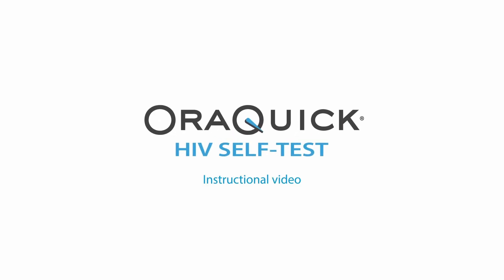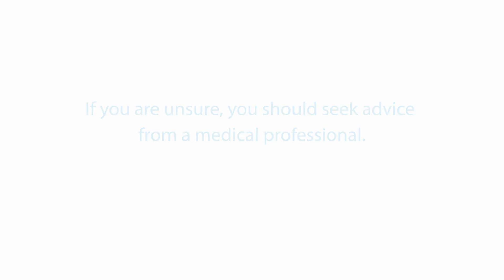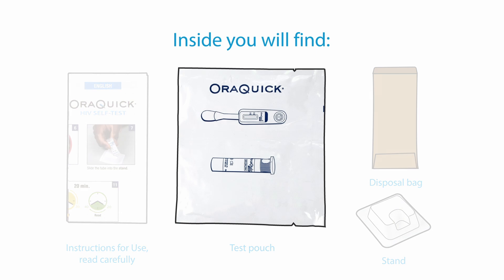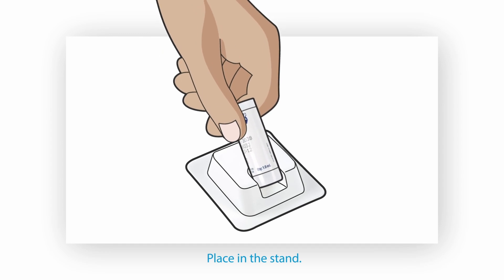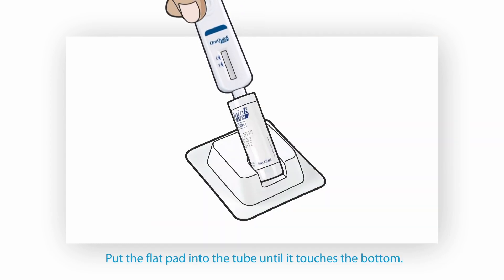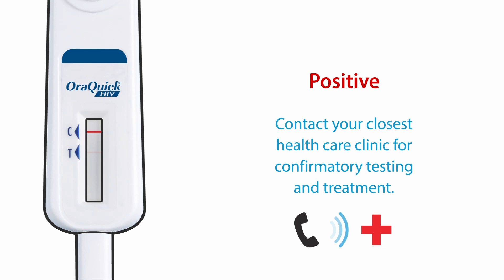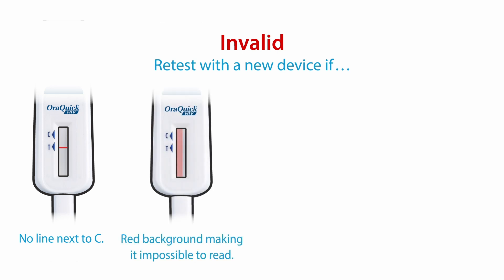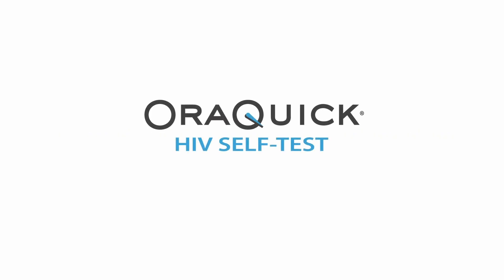OraQuick® HIV Self-Test Instructional Video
OraQuick In-Home HIV Test is an FDA approved over-the-counter HIV test that allows you to test quickly and easily in the comfort of your own home.
Same test doctors have relied on for years.